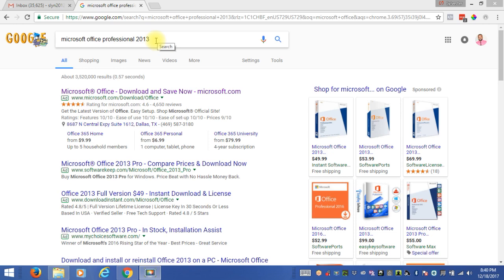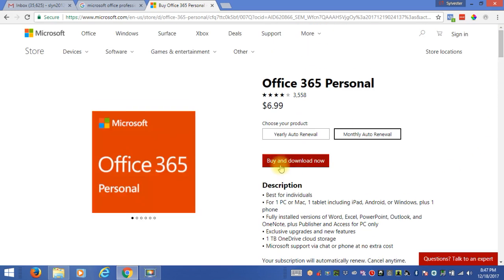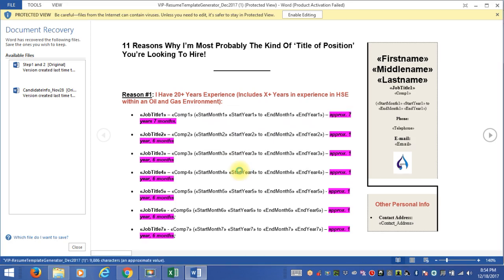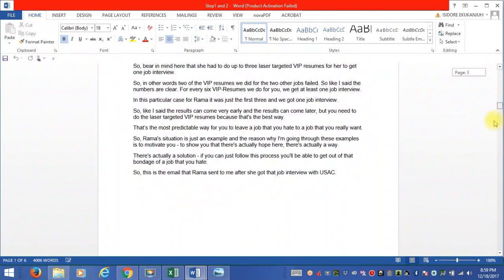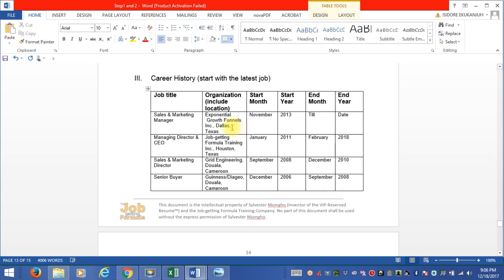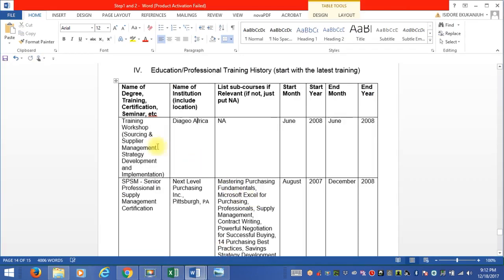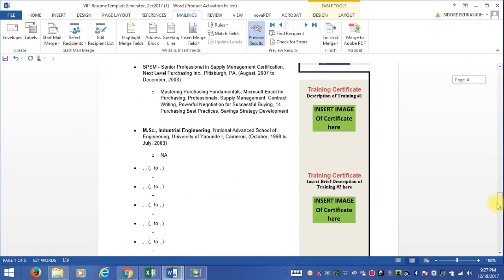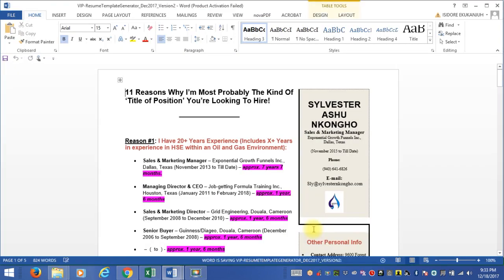VIP ResumeTemplateGenerator Video Final HD